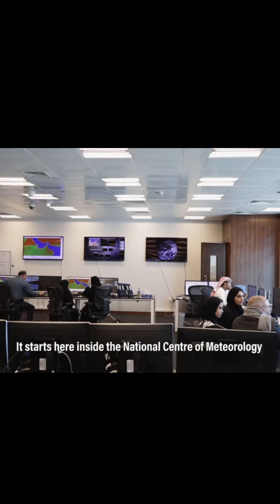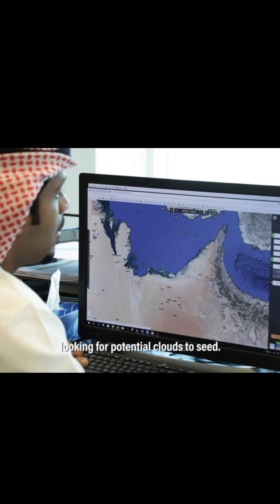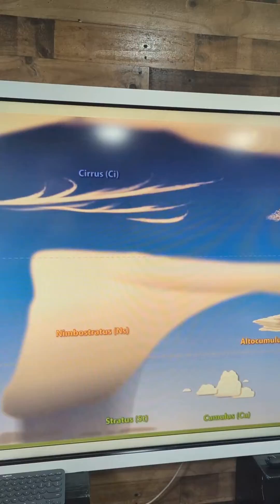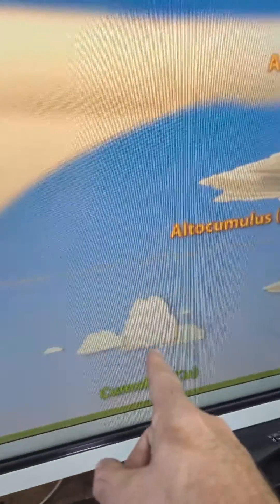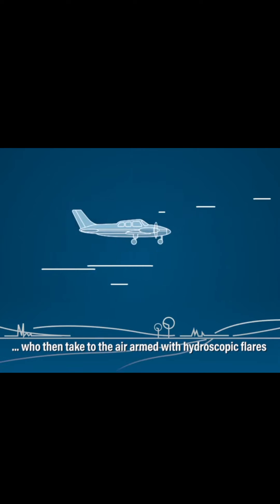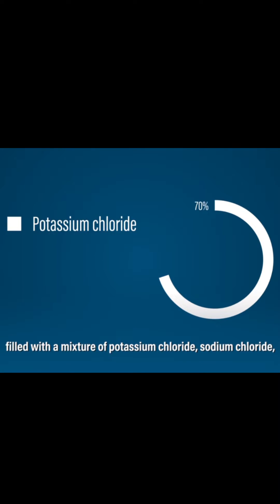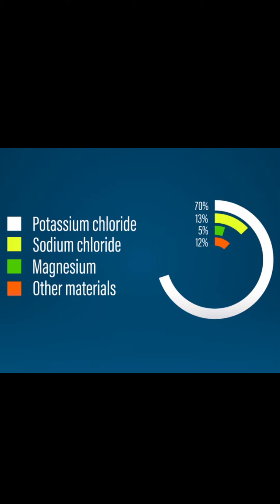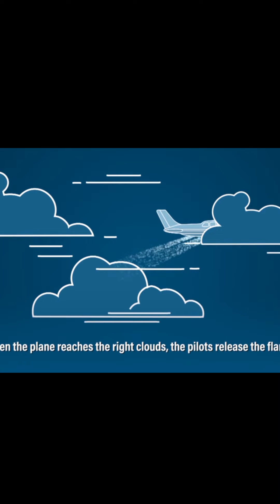How can we tell the difference between contrails and chemtrails?